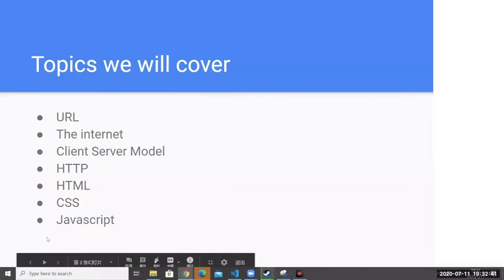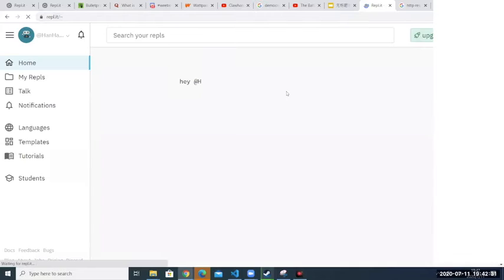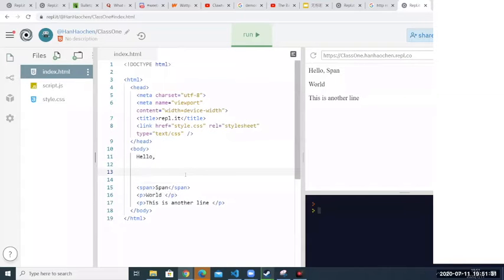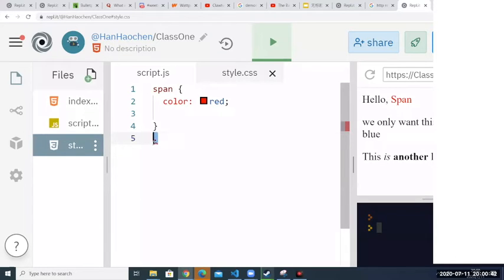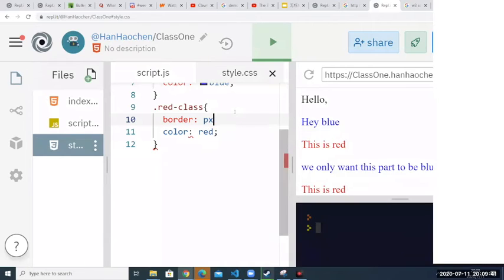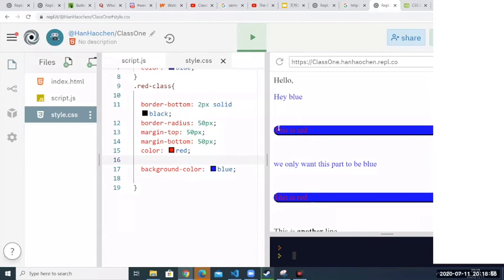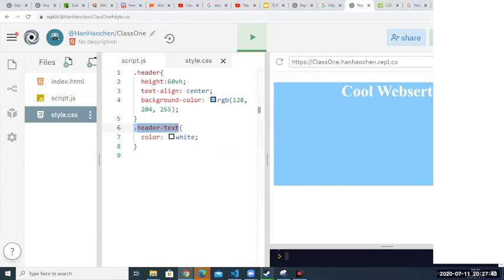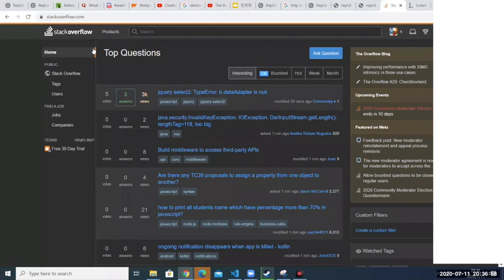iExplore Webpage Seminar(hosted by Devin Han)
Welcome to iExplore! Thank you so much for checking out our seminar!

In this seminar, Devin Han leads iExplore’s students on a journey of website design and coding, including knowledge about HTTP, client-server model, and HTML. He also answers the question that confuses people all the time: how does the internet work. Through using repl.it, he helps the students to code a simple website page step-by-step.

Devin is in 10th grade and has received multiple computer coding awards, and he is also the creator of the online note-taking program ParrotNote.

Be sure to check out Devin’s other up-coming website design seminars!

Don’t forget, iExplore also has seminars that cover a variety of topics.